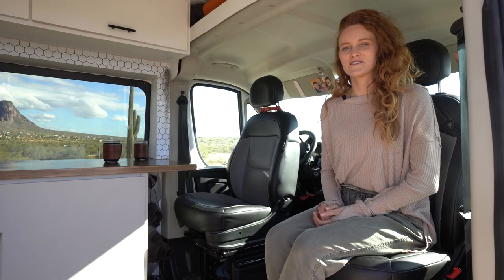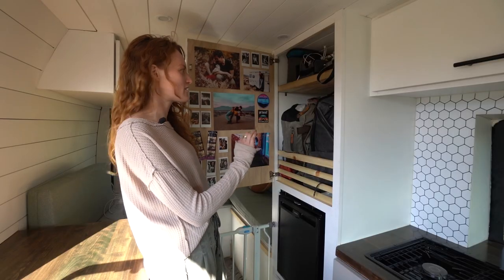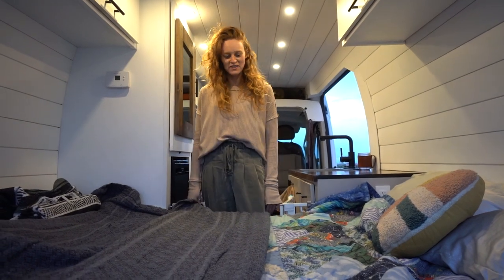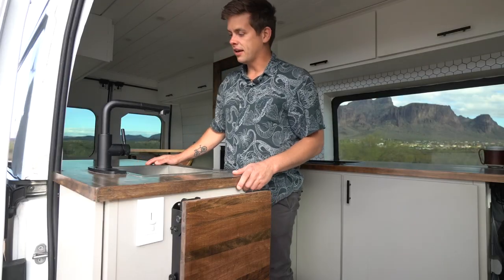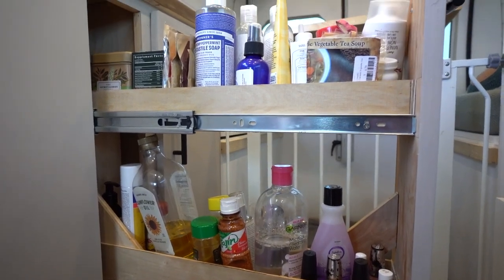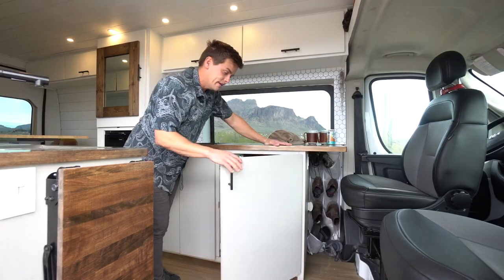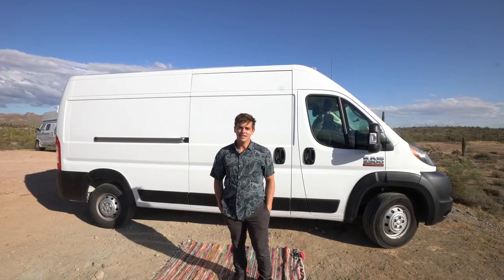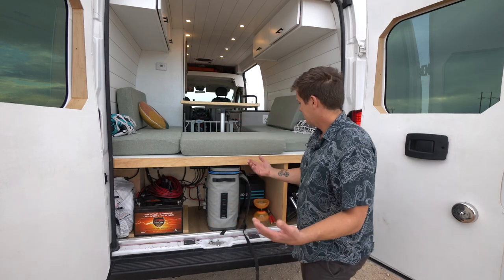Couples Dodge Ram Promaster Camper Van - Custom Tiny House On Wheels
VIDEO DESCRIPTION:

Meet these two Michigan natives that flee with the first sign of snow, and venture west in their 2019 Dodge Promaster. Nicole and Josh are professional photographers who thrive in high season and travel during the other months. With 500 watts of solar and three AGM batteries, there's plenty of power to support a full day of computer work.

Their tiny home on wheels has a user-friendly arrangement with a swivel table that converts into a bed, a sleek kitchen with a two-burner stove, and a large sink near the sliding door. Hosting friends and family isn't an issue for them as the front chairs rotate to make an inviting living space for guests. Nicole and Josh designed a cabinet specifically as a "gear locker" to store all of their cameras, leaving other overhead bins for clothing, personal items, and miscellaneous goods. The bright layout is a direct reflection of these two happy travelers and their paw-baby Kovu.